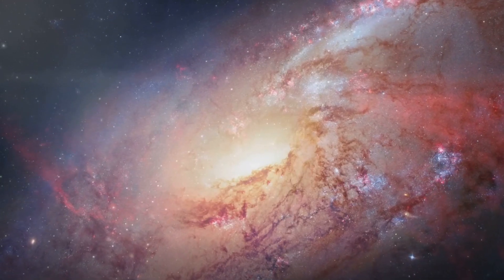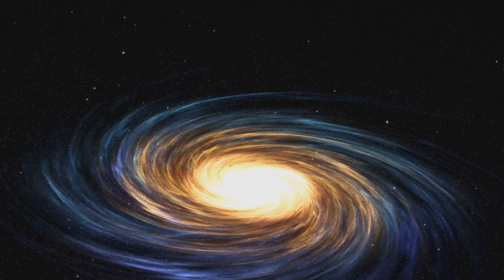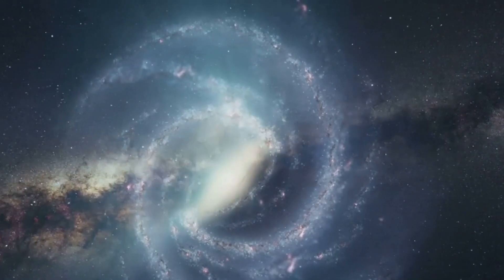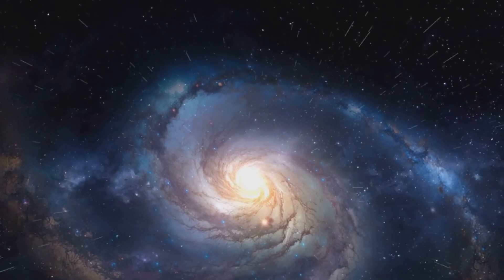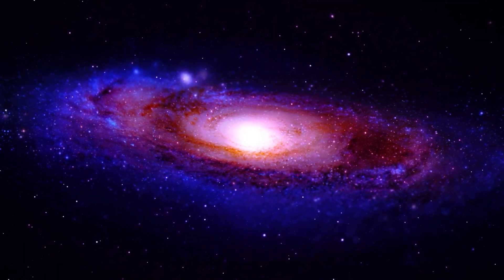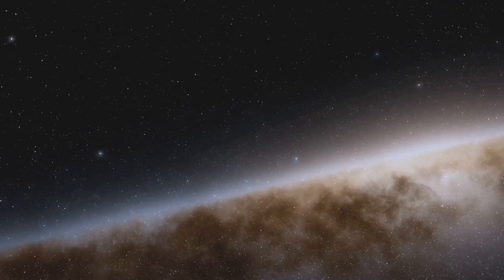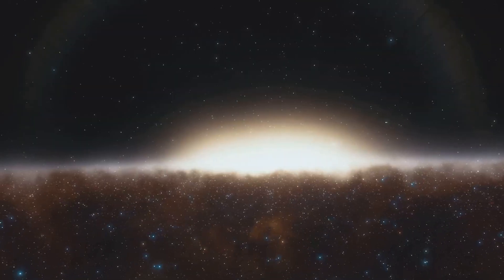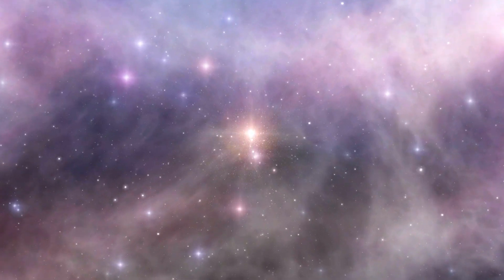The Scariest Galaxies We've Discovered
Step into the vast depths of space as we embark on a mind-blowing journey to explore the most terrifying galaxies that have been discovered by scientists. In this thought-provoking video, we delve into the mysteries of the universe and uncover the awe-inspiring wonders lurking within the far reaches of space. From black holes to supernovae, prepare to witness the sheer magnitude of cosmic phenomena that will leave you in awe. Join us as we connect the dots between scientific theories and groundbreaking discoveries, offering a fascinating glimpse into the awe-inspiring nature of our universe.
1. Introduction
2. The Sunflower Galaxy
3. The Tadpole Galaxy
4. The Whirlpool Galaxy
5. The Andromeda Galaxy
6. The Sombrero Galaxy
7. Conclusion